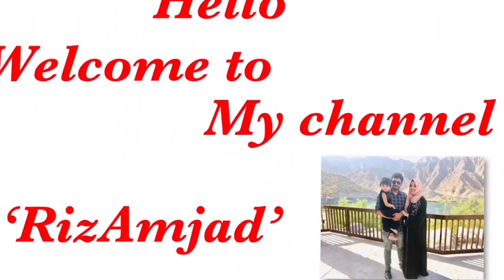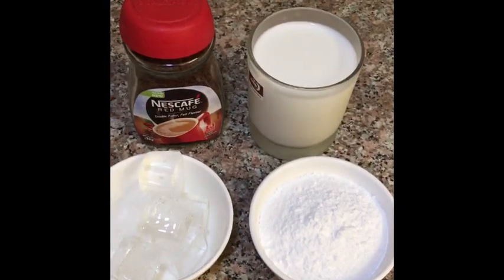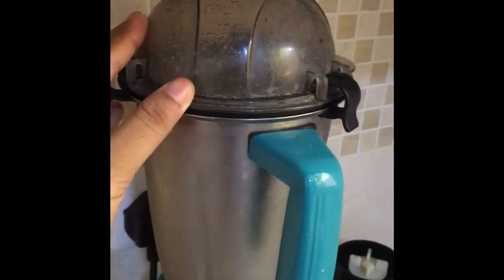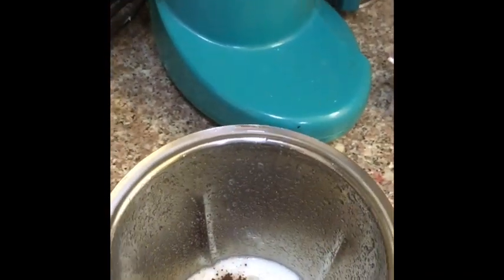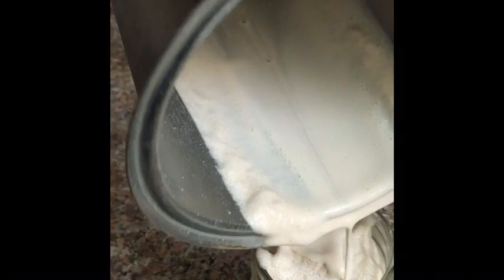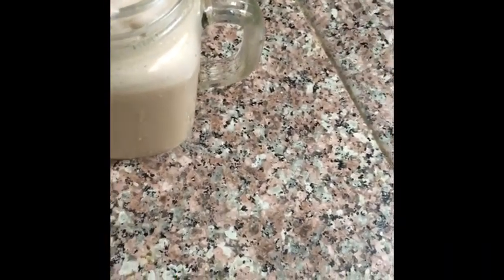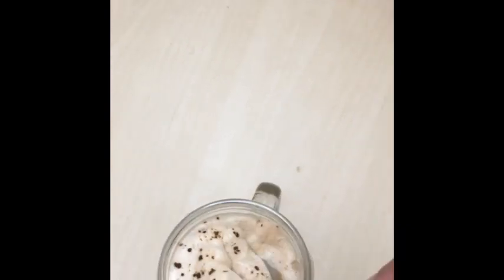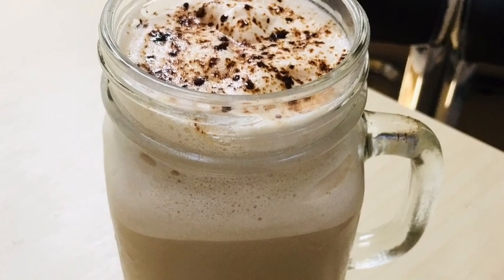Very easy and tasty cold coffee 😋😋